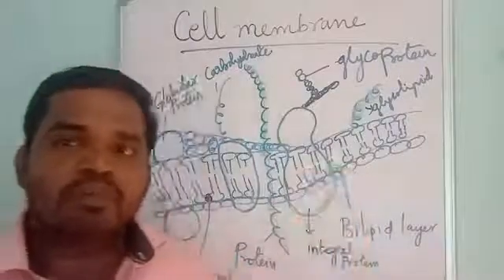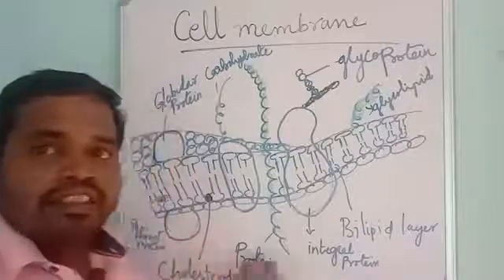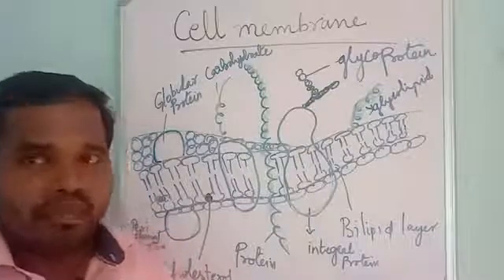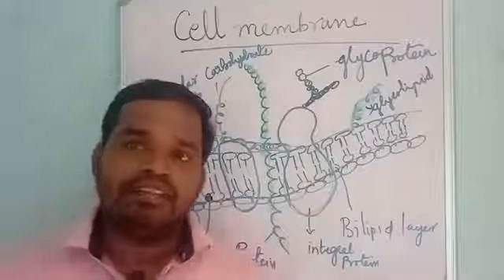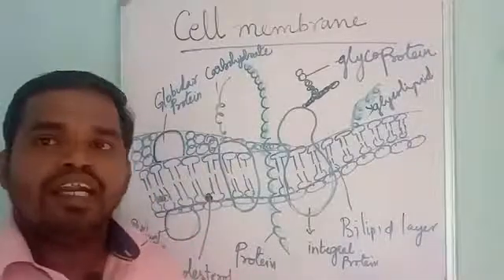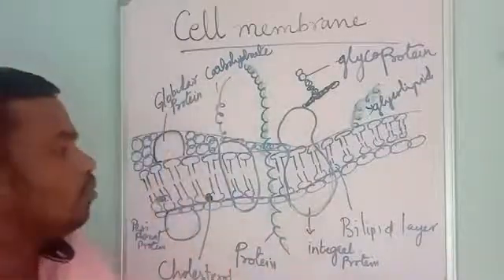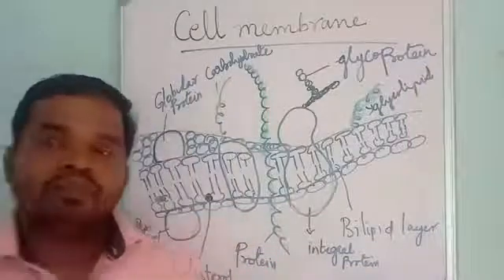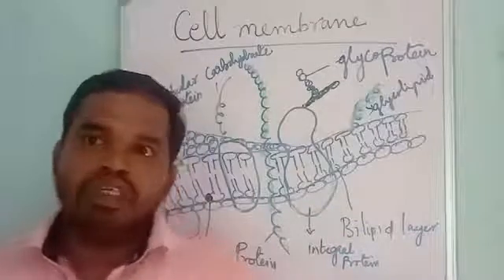Cell membrane |plasma membrane|cell structure and function| cell unit of life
Selectively permeable, fluid mosaic model,bi-lipid layer has polar head region and non polar tail region, non polar region contain saturated hydrocarbon which are protected from aqueous solutions, bi-lipid layer is made of polyglycerides.